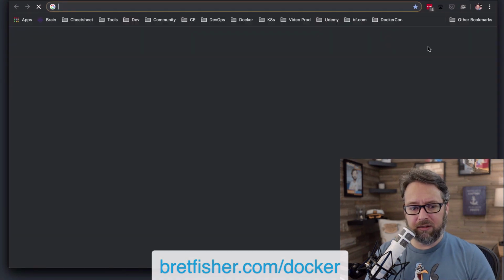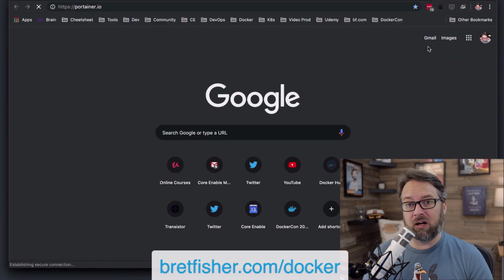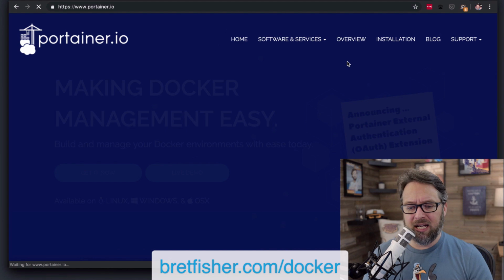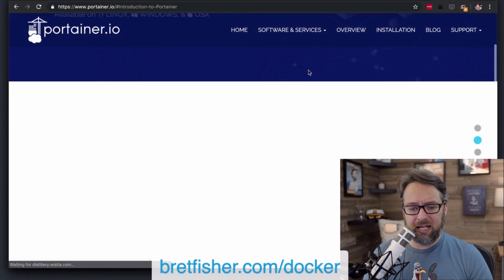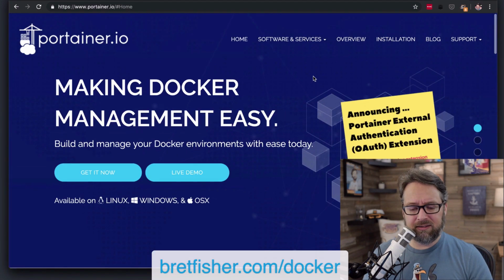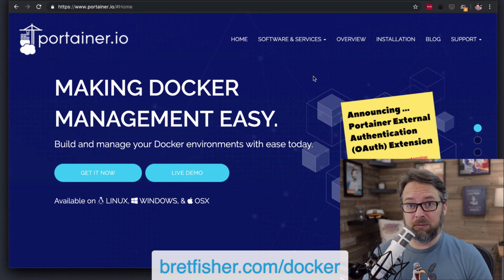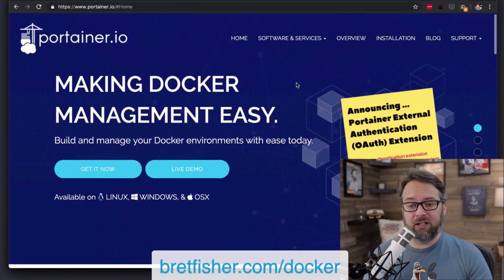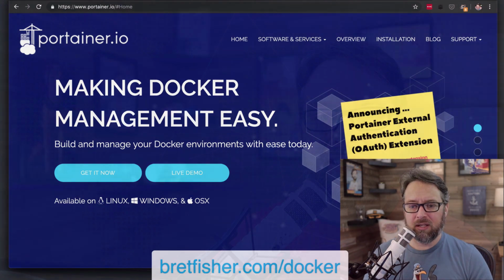Multiple Admins in Docker: RBAC Options for Docker and Swarm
In this clip, I answer a question about how to control admin access to docker and swarm using roll based authentication.

You can also check out my Docker courses and free resources

Signup for my newsletter to get short emails when I launch new things (videos, podcasts, open source, etc.)